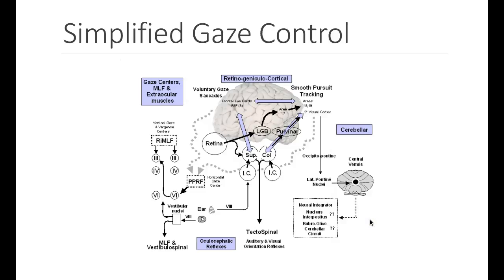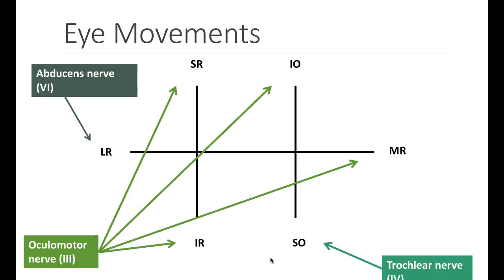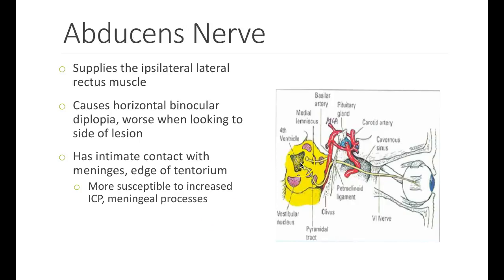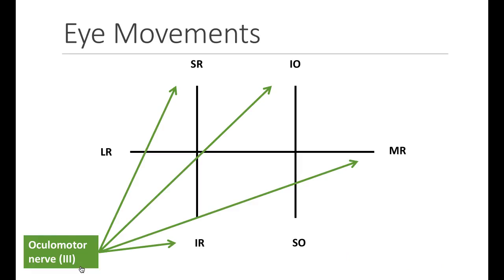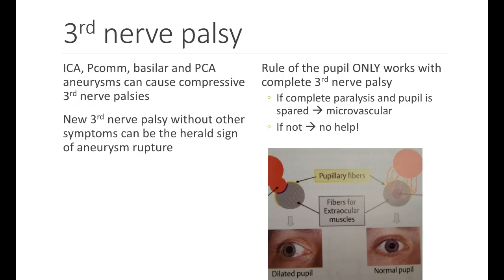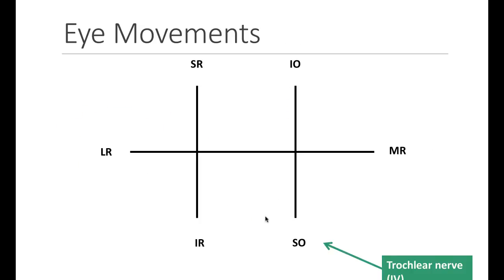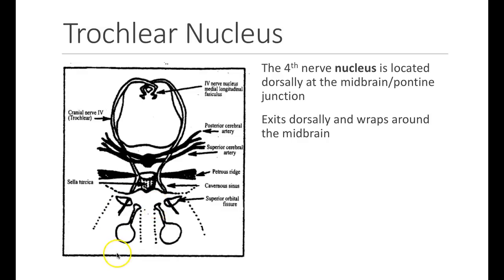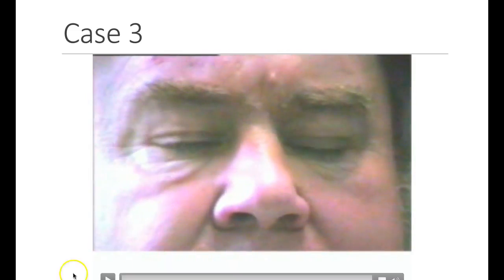Gaze Control #1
Description of eye movements mediated by cranial nerves and their nuclei.